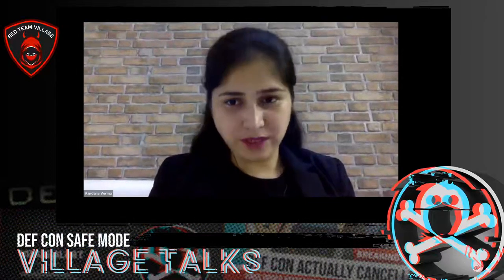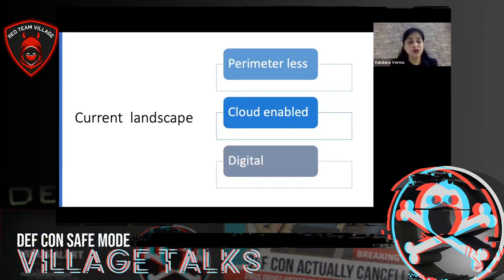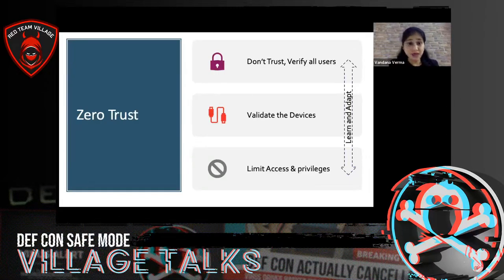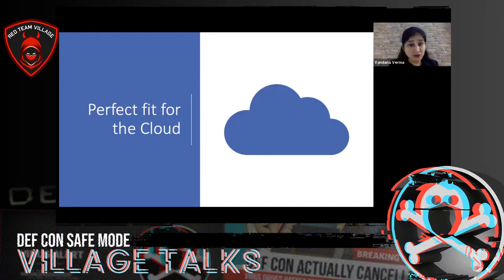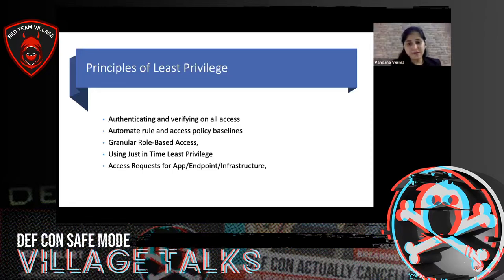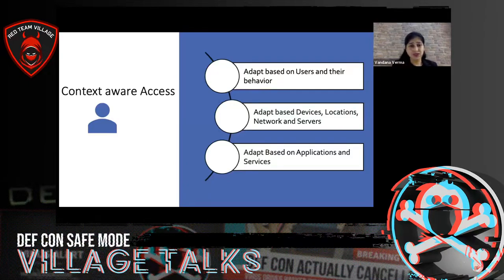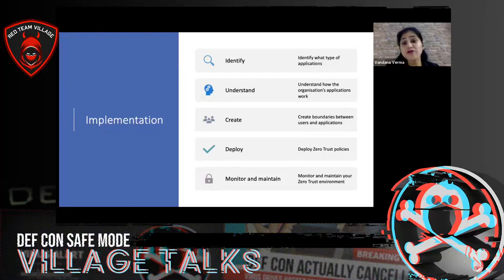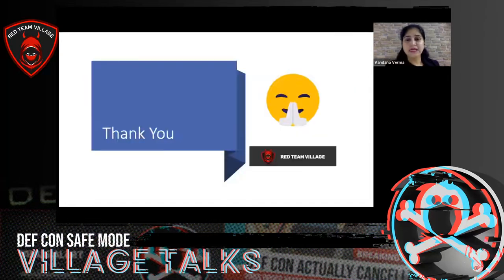DEF CON Safe Mode Red Team Village - Vandana Sehgal - Zero Trust a Vision for Securing Cloud